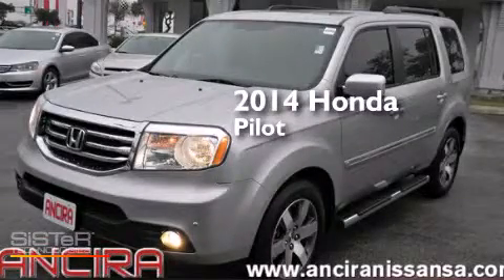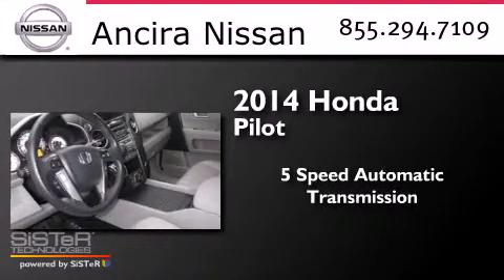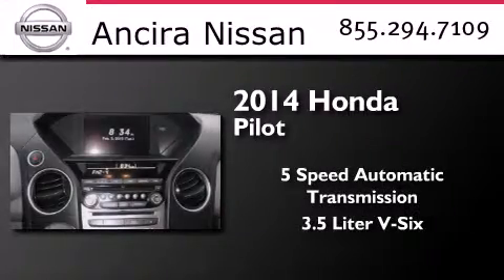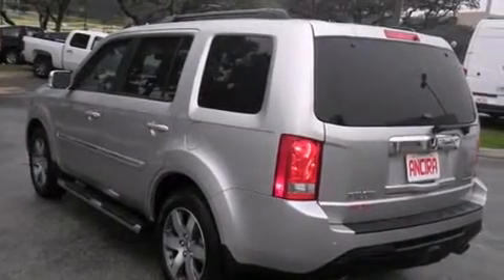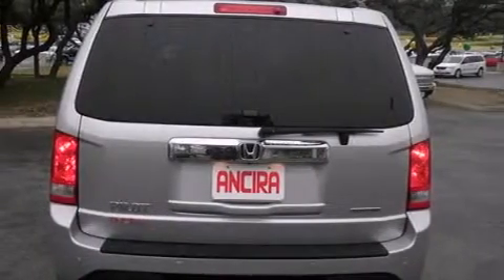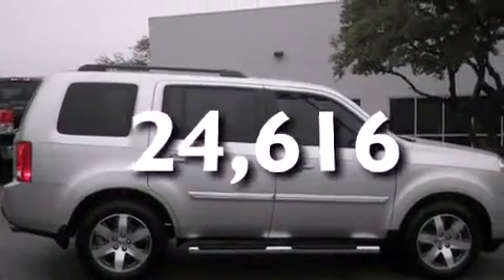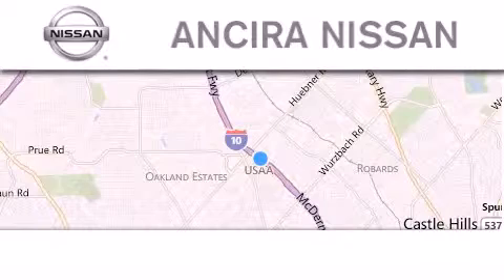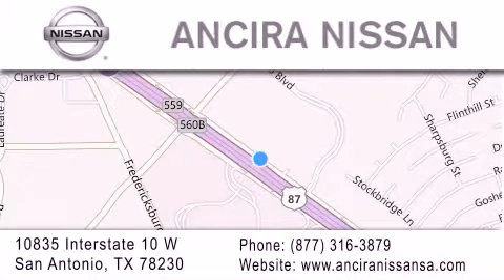Used 2014 Honda Pilot San Antonio | Austin TX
We have been honored to serve the San Antonio TX area , we promise that your experience at our dealership will exceed your expectations ! Year : 2014 Make : Honda Model : Pilot Engine : 3.5L V6 Trans . : Automatic 5-Speed Exterior : Alabaster Silver Metallic Miles : 24,616 Interior : Gray w/Leather-Trimmed Seat Trim Stock : 508218A Ancira Nissan 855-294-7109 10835 Interstate 10 West San Antonio , TX 78230